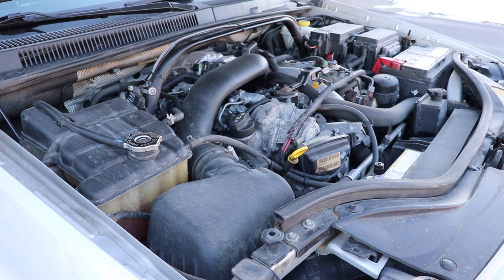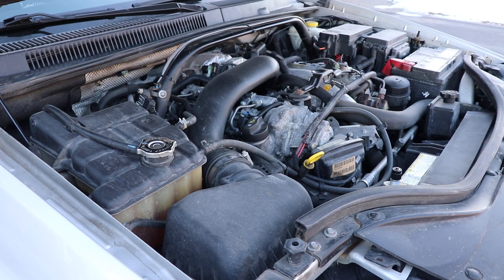2005-2010 Jeep Grand Cherokee WK CRD OM642 Possible Exhaust Leak in Engine Bay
Tracking down a new problem.  Perhaps there is a flex joint on the right exhaust manifold?  I don't want an exhaust leak ahead of the turbo...